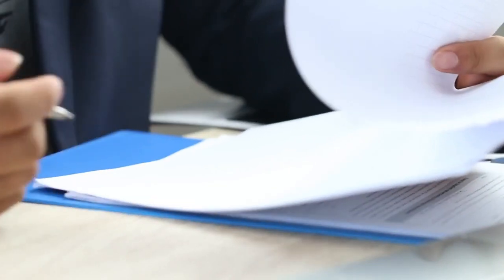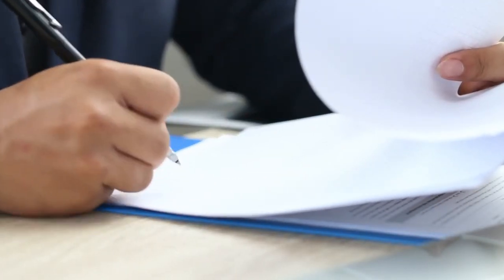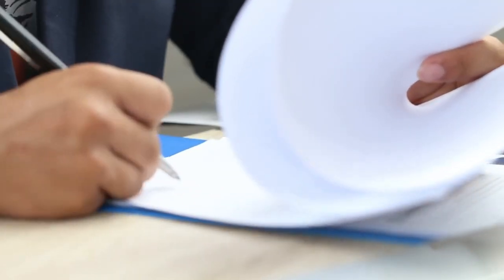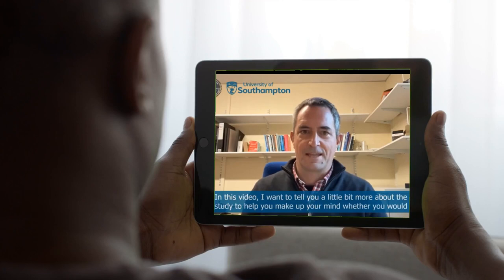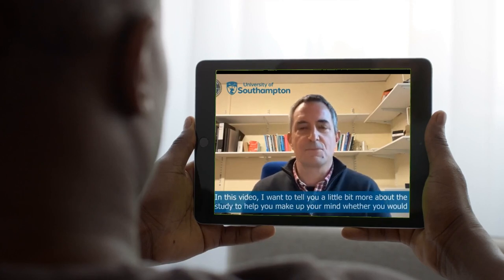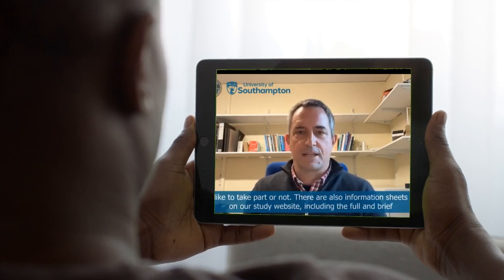Fundamentals of Inclusive Research - Access (Video 1)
This guide provides four approaches to making research more inclusive.